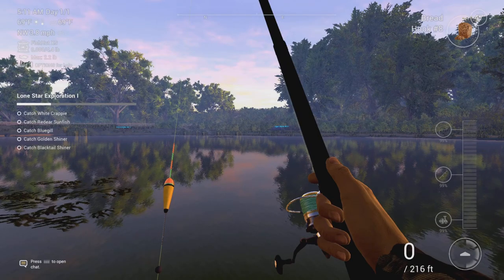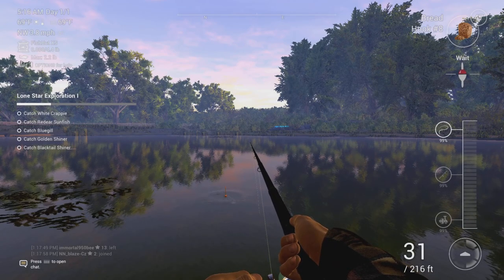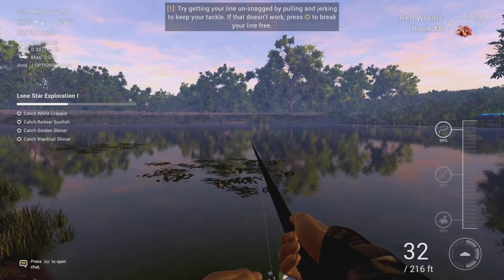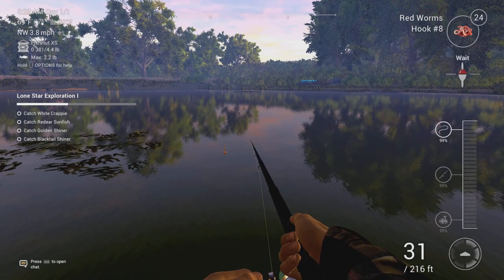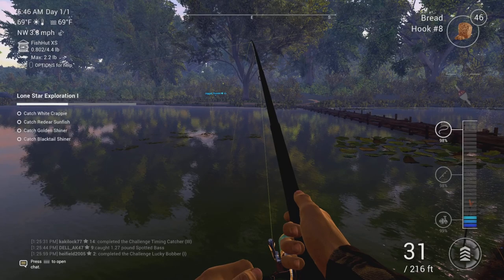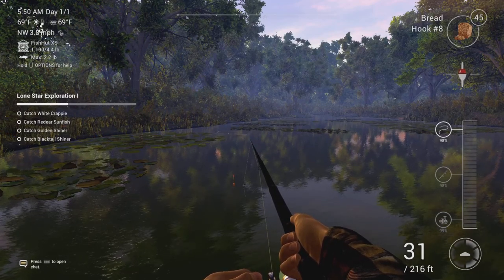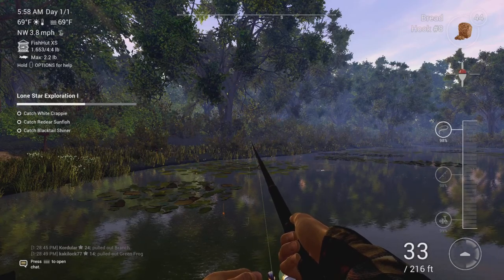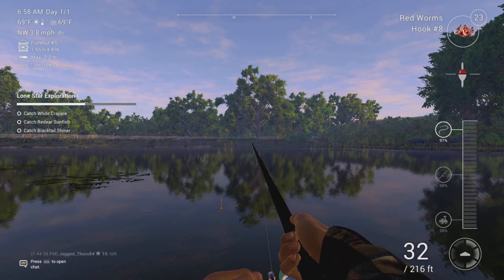Lets Play More Fishing Planet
In this video we play more fishing planet and alot of people like fishing planet so we continue with the lone star lake mission and try to complete it and we managed to get to level 5 so far in the game but if you did enjoy the video don’t forget to like and subscribe and click on the bell button to be notified when I upload a video or go live.